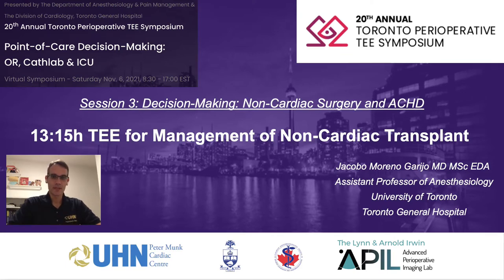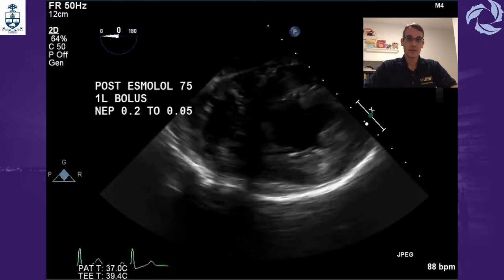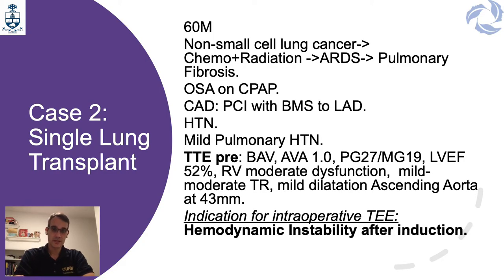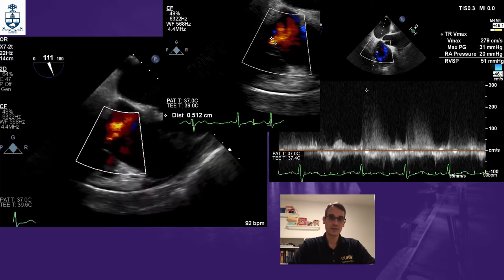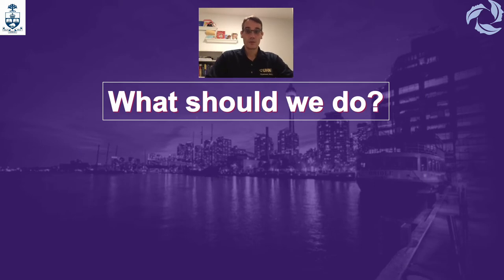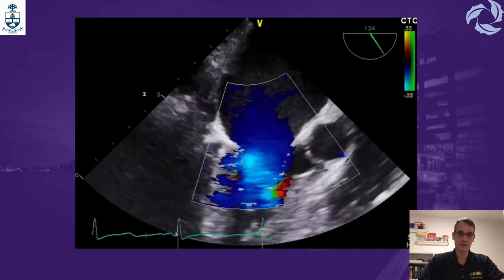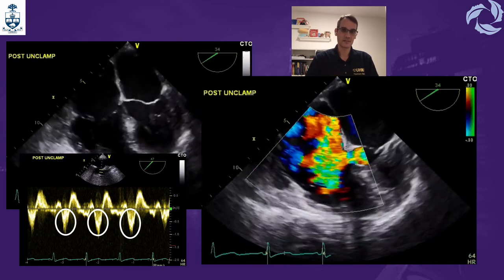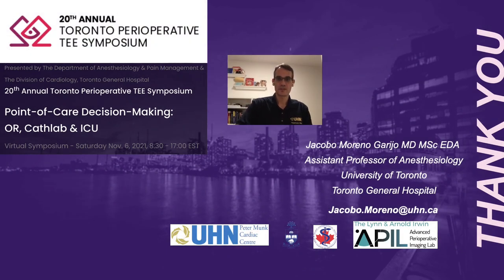8 - Dr. Jacobo Moreno - TEE for Management of Non-Cardiac Transplant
References
1. Transesophageal echocardiography in orthotopic liver transplantation: a comprehensive intraoperative monitoring tool - Luigi Vetrugno
2. A Focused Transesophageal Echocardiography Protocol for Intraoperative Management During Orthotopic Liver Transplantation
4. Pulmonary venous obstruction after lung transplantation. Diagnostic advantages of transesophageal echocardiography- González-Fernández
5. Transesophageal Echocardiography During Orthotopic Liver Transplantation in Patients With Esophagoastric Varices - Burger-Klepp